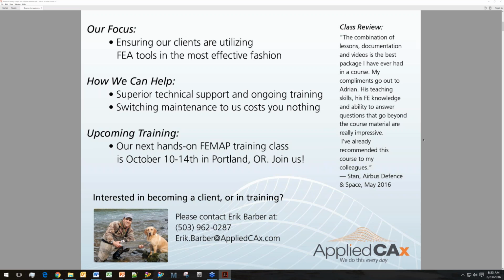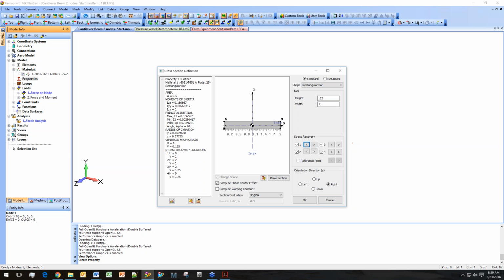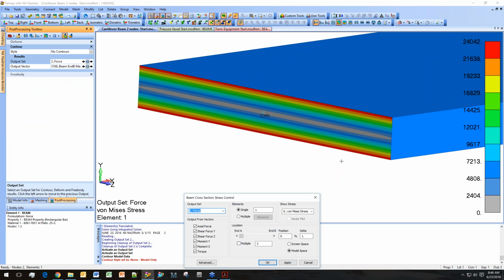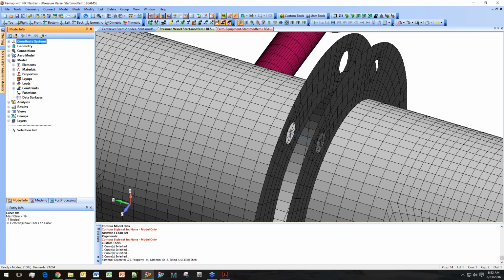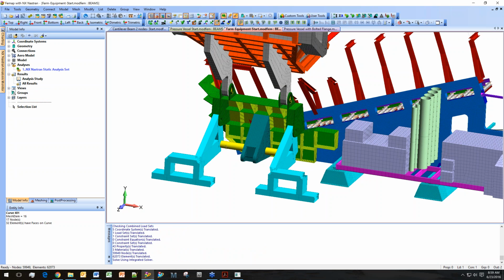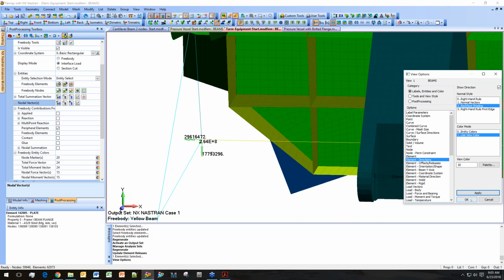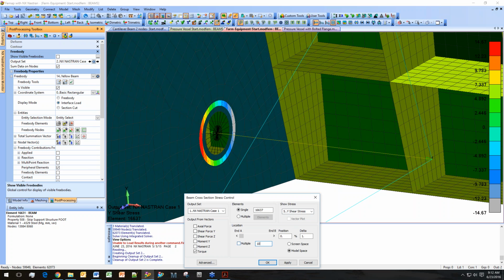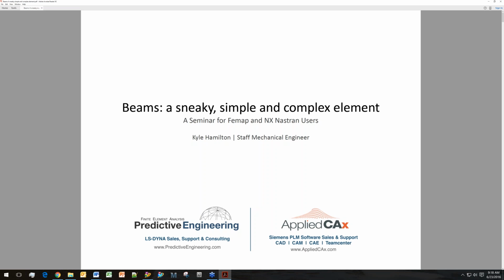Beams: a sneaky, simple and complex element - Femap 11.3 online seminar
Beam elements are very helpful in modeling structures such as space frames and bolted connections. At first glance beam elements appear simple; all that is required is a material, a cross section, orientation, and two nodes.

It is important to keep in mind that this simplicity comes with some limitations. When is a beam element appropriate? What is a beam end release? Why are there stress results from 4 points? Where does the load get applied in non-symmetric beams?

This seminar introduces beam element theory and show the user how to set up beam properties in FEMAP 11.3. We’ll analyze a structure, then explore some of the quirks of using beam elements, followed by a discussion of when they are helpful and when they should be avoided.